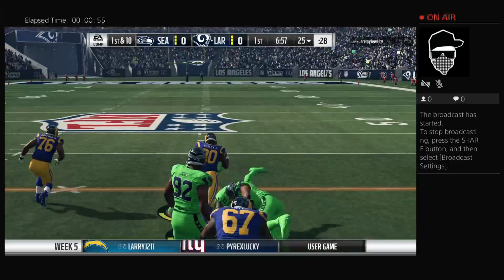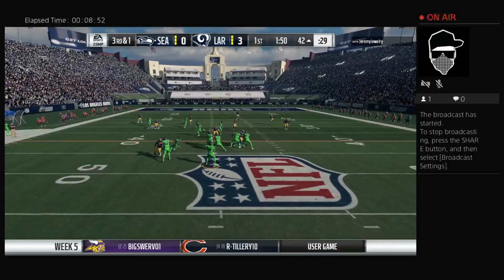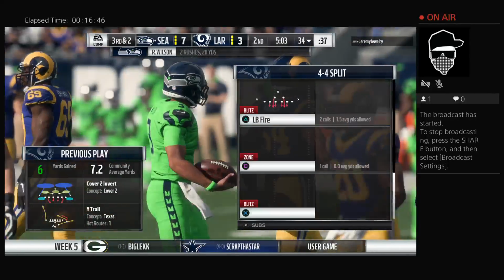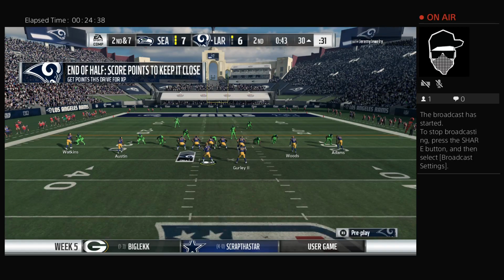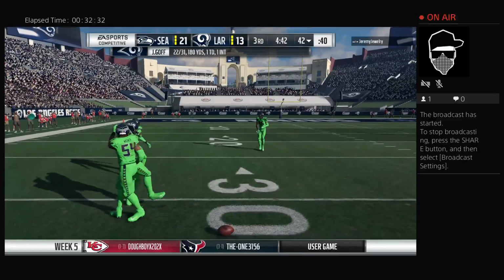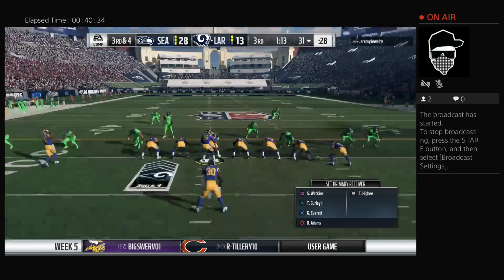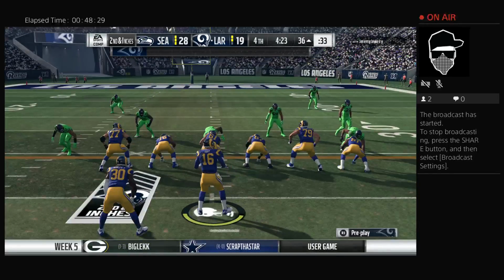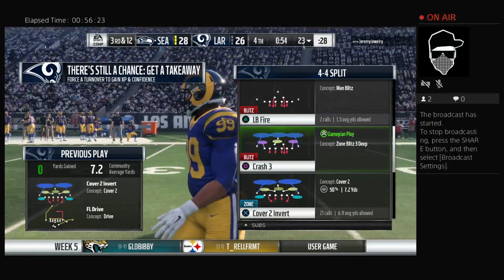super_domo16's Live PS4 Broadcast